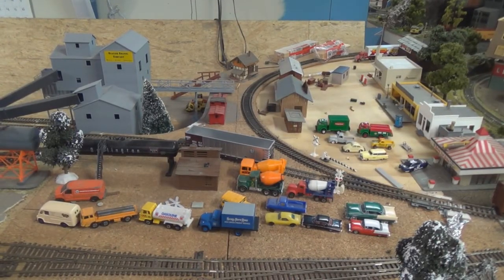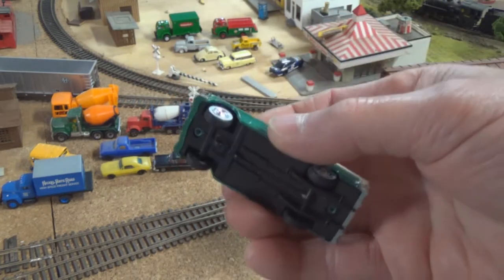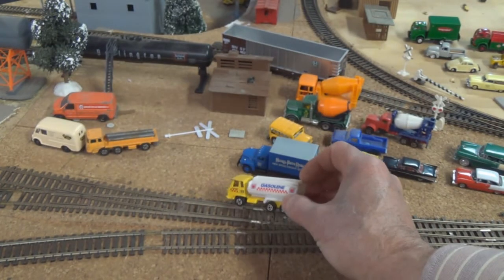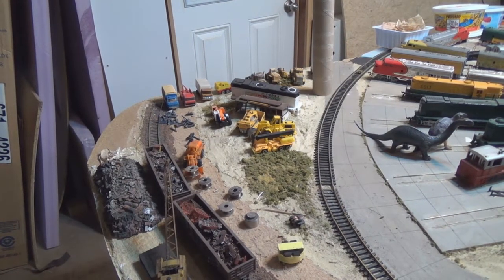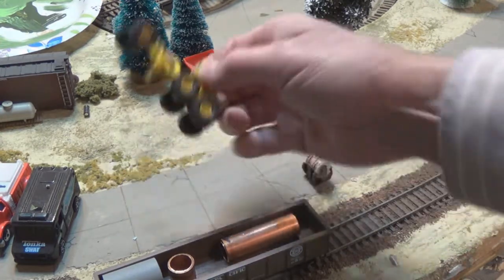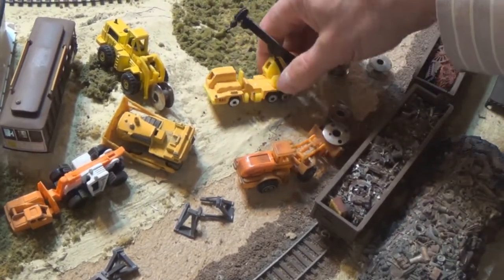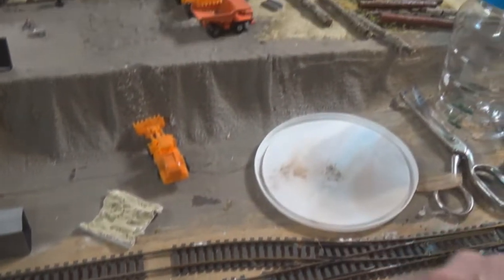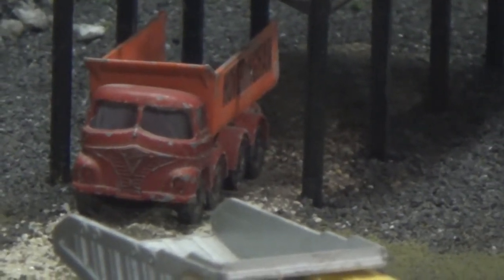Tips on buying scale vehicles for your layout cheap!